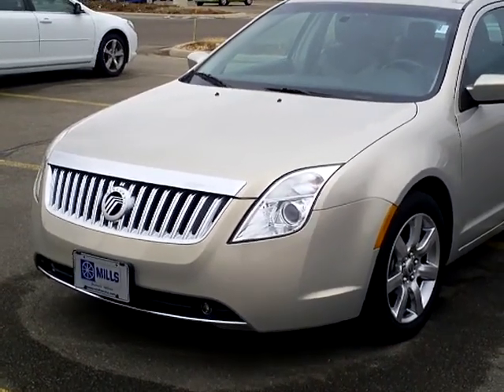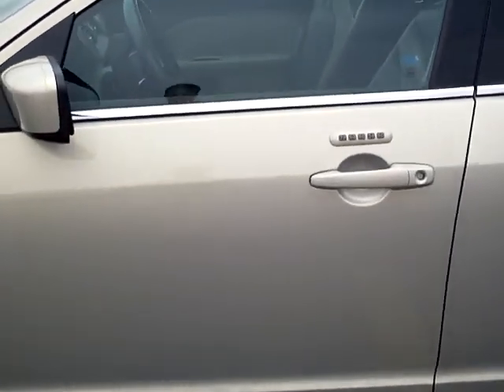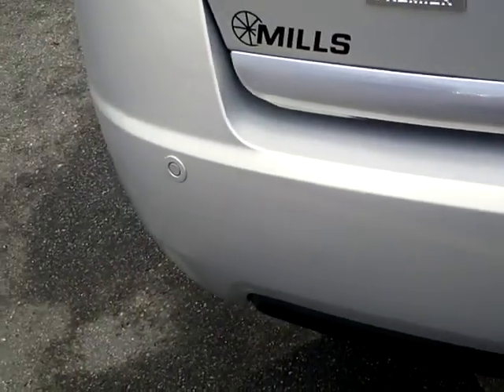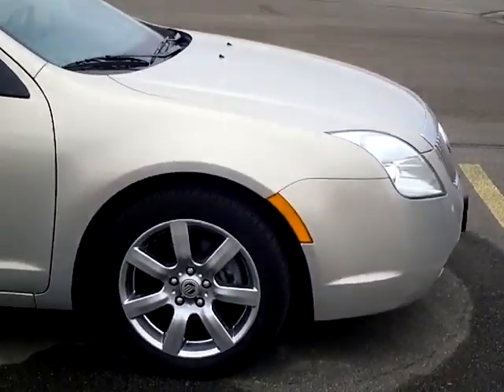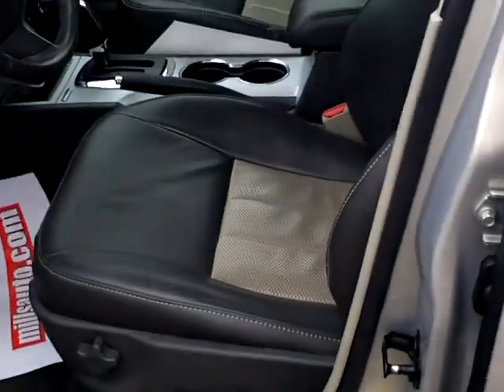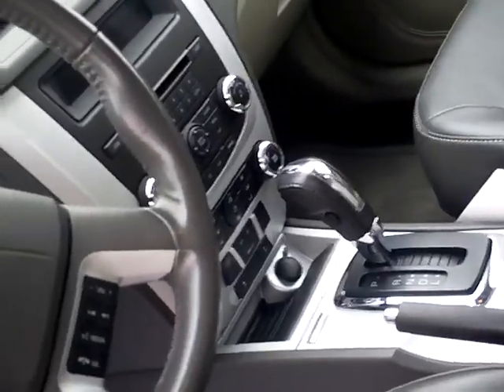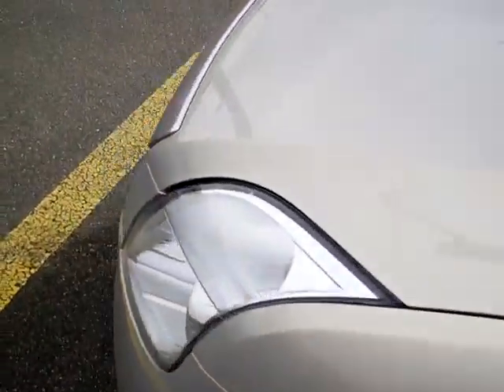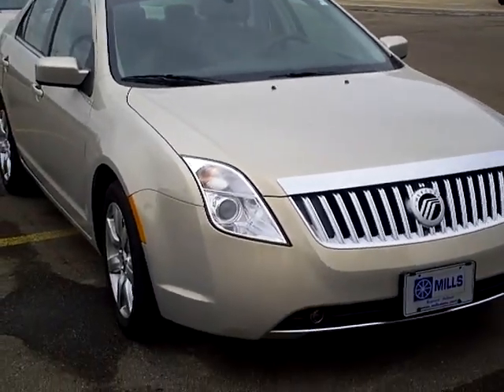2010 Mercury Milan Premier Edition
Toll Free: Looking for Hamel used cars, Mound used cars, Willmar used cars, used trucks, new cars, or new trucks from one of the best Minnesota dealerships? (Our customers literally come from all across the state- and other states too!)  Please give us a call to confirm availability for any vehicles you might find here.